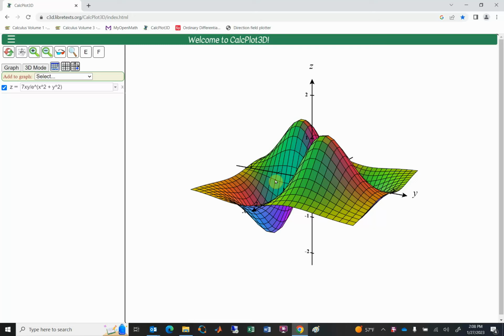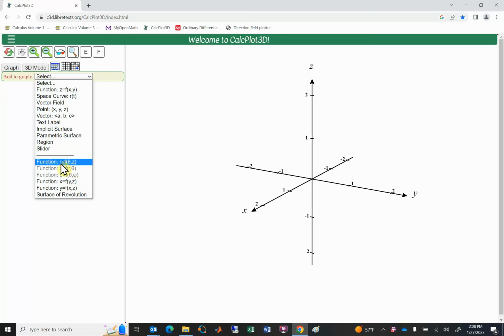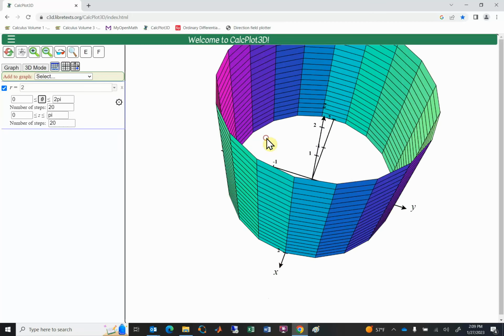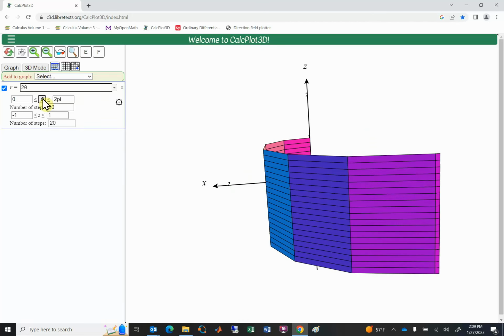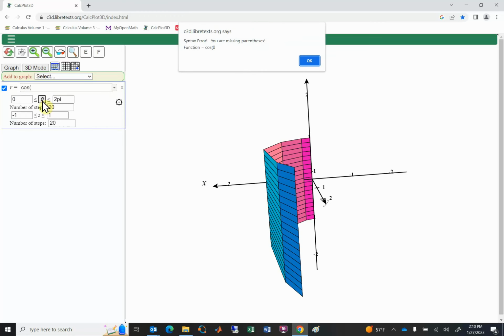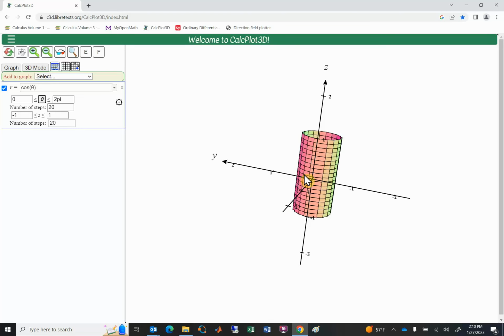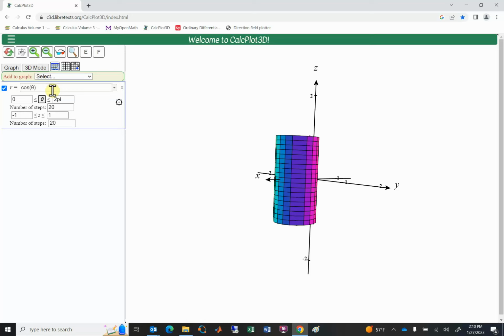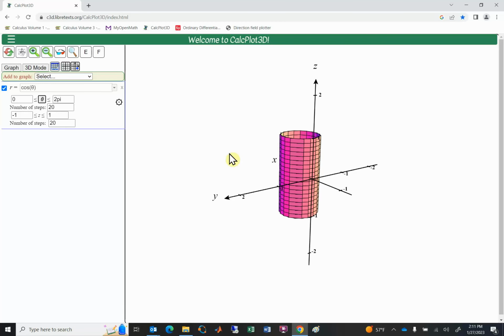Video 7: Cylindrical Coordinates in CalcPlot3D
This video shows you how to plot graphs of equations expressed in cylindrical coordinates in CalcPlot3D.